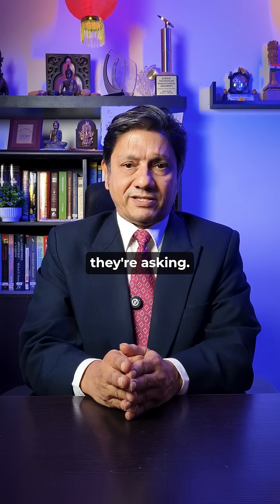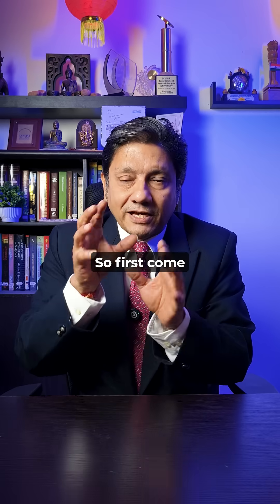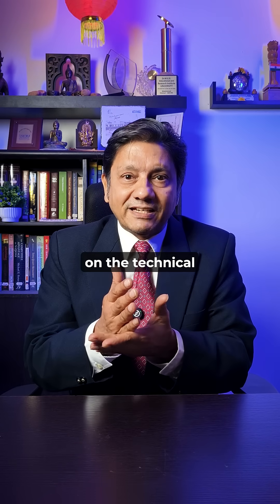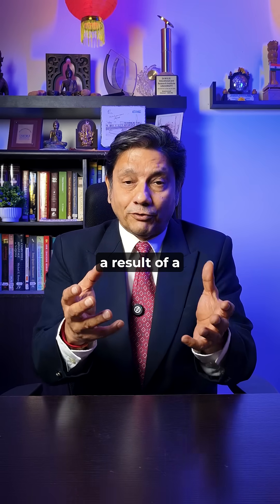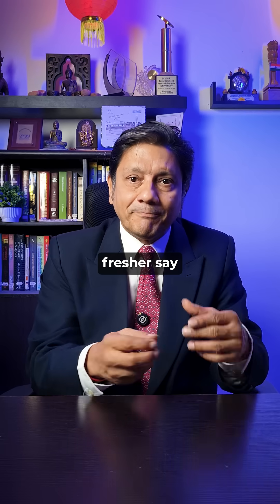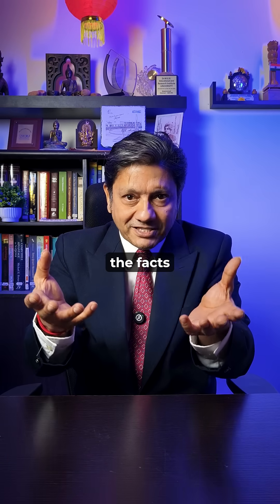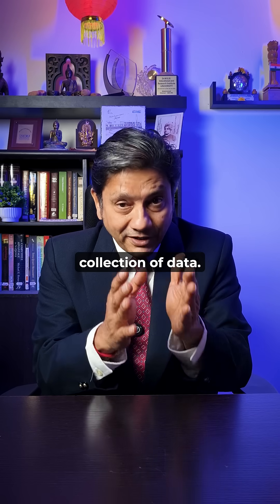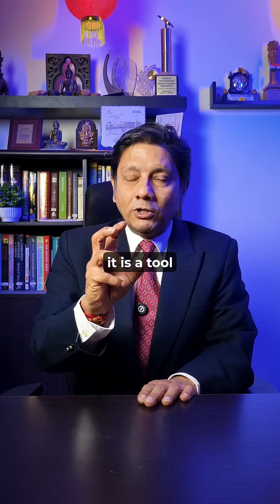Database vs DBMS Explained Simply With Examples😀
Stop giving textbook answers in interviews

Most students stop at lines like: “Database is a collection of data” or “DBMS is software used to manage data.” But if you want to truly stand out, you need to go beyond memorized definitions.

Here’s the trick: A Database is simply a collection of organized data, think student records, vendor lists, or customer info. But the DBMS? That’s the God of Data, a powerful tool that doesn’t just store information. It creates, manages, updates, and even deletes data efficiently using systems like MySQL, Oracle, or SQL Server.

The difference is subtle, but crucial. When you explain it with context or a real-world example, the interviewer doesn’t just hear your answer, they remember your thought process.

Next time you face a technical or HR question, don’t just recite facts. Add a little spark, make them smile, and show your understanding. That’s the secret to leaving a lasting impression!